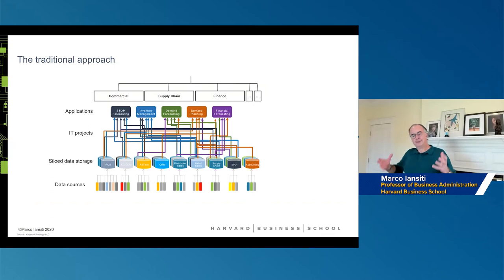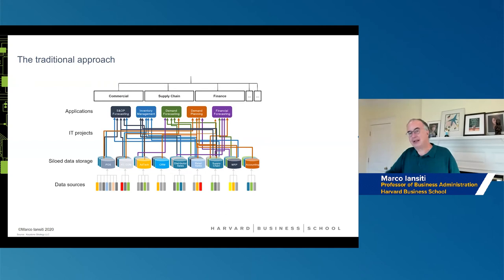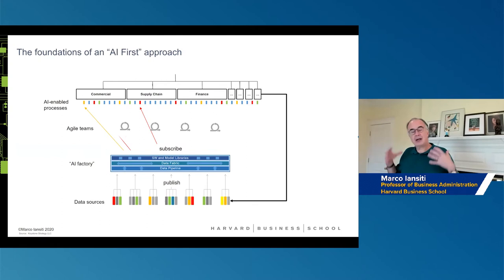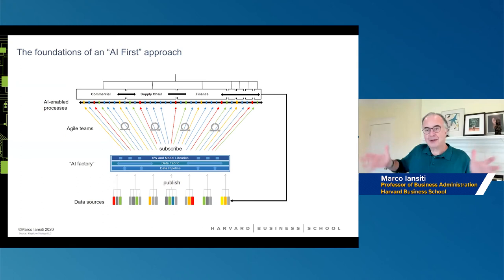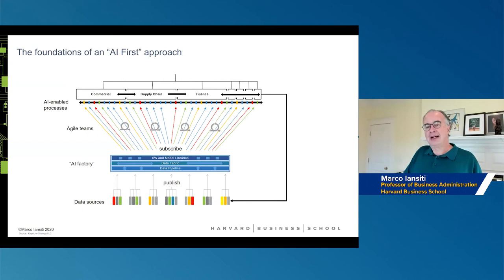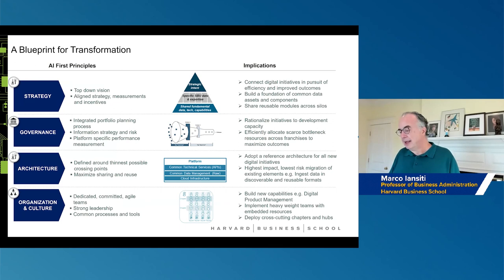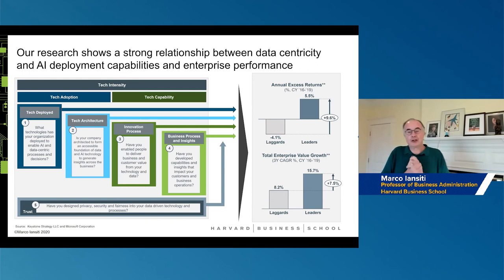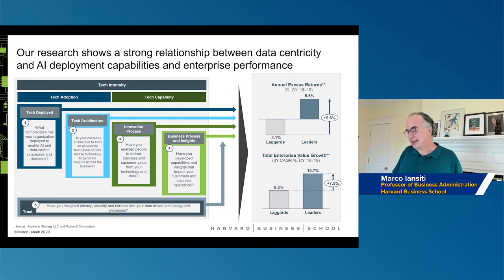Foundations of an AI-First Approach to Knowledge Flow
Harvard Business School professor Marco Iansiti explains how transitioning from traditional knowledge flows to an AI-first approach can help break down organizational silos in this clip from his KMWorld Connect 2020 keynote.